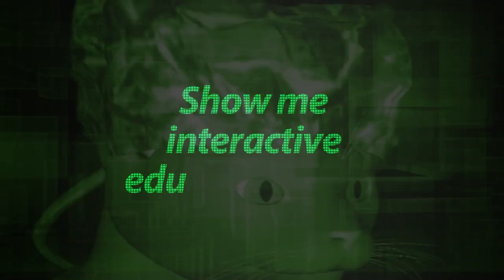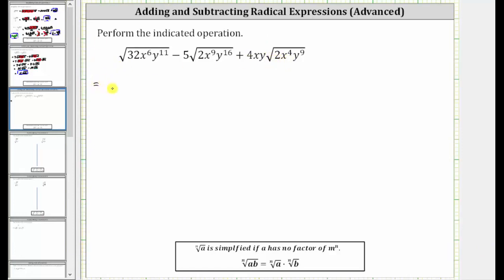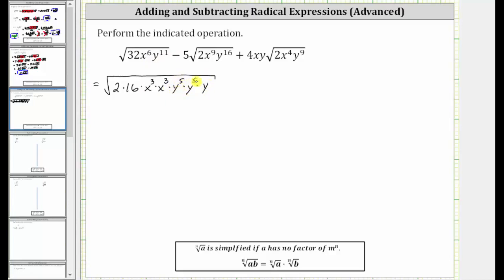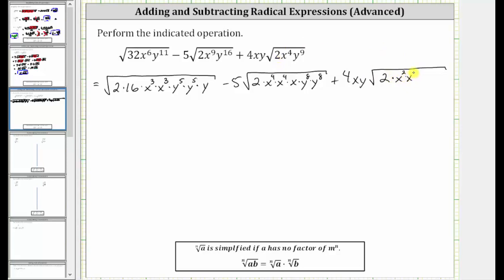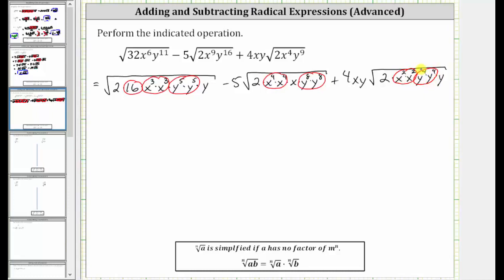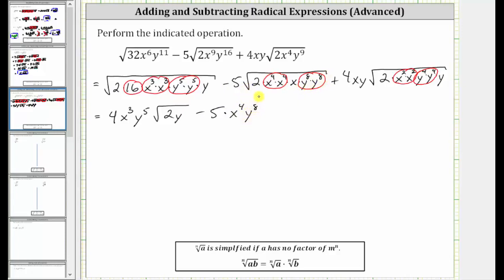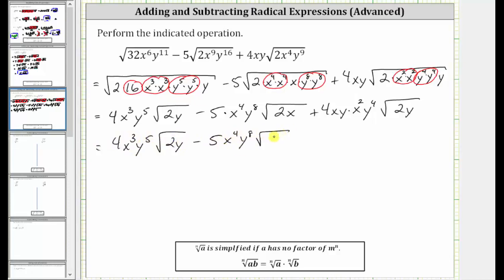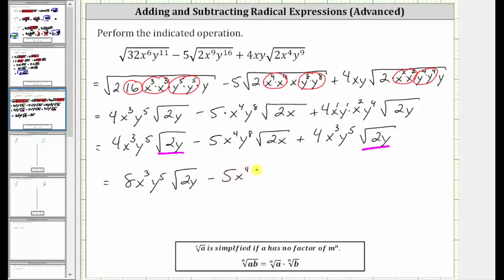Add and Subtract Square Root Expressions with Variables Adv